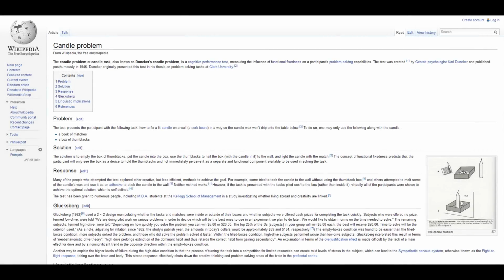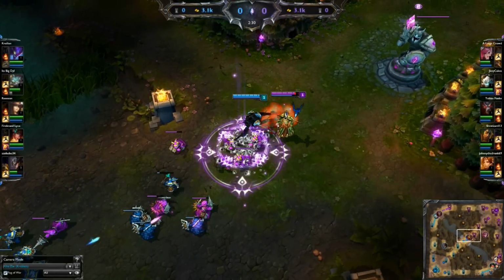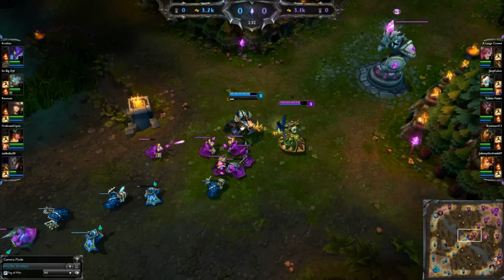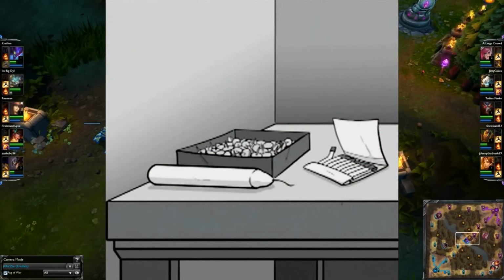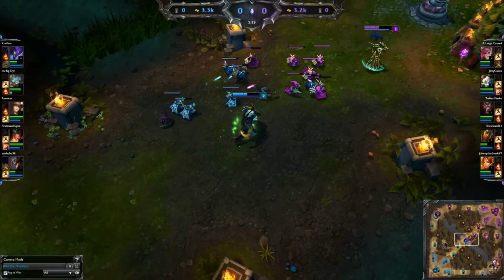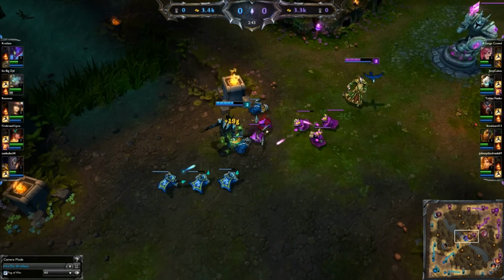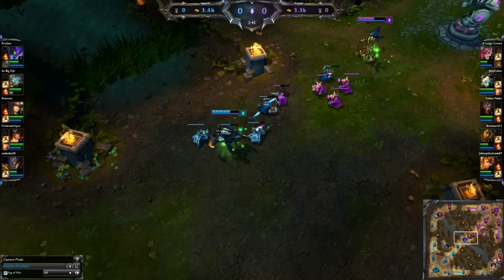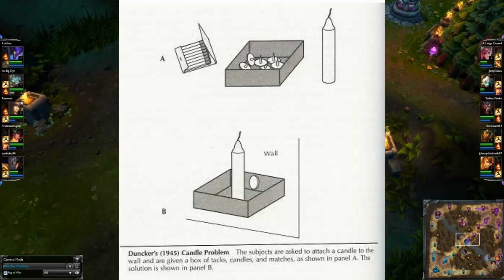Why it feels so hard to win Ranked Games